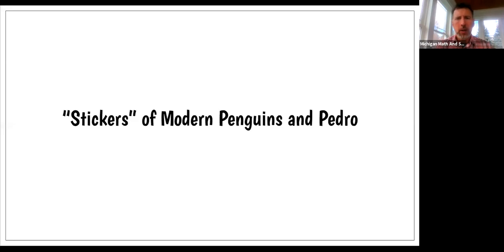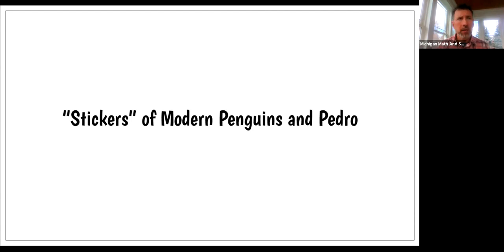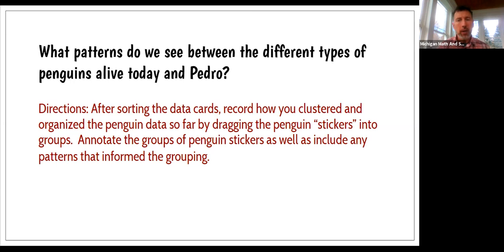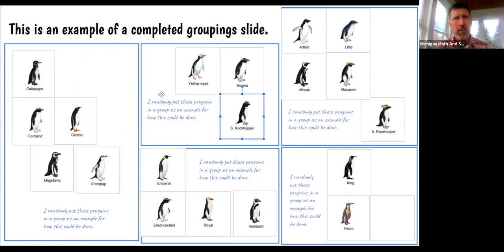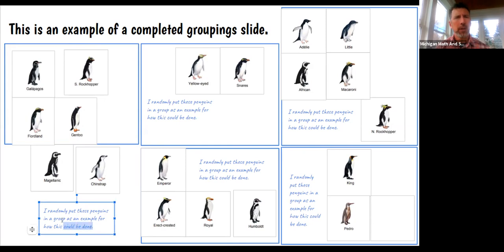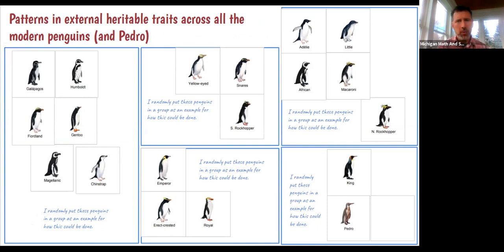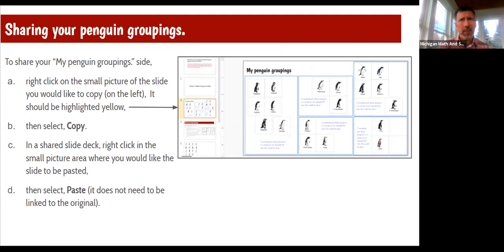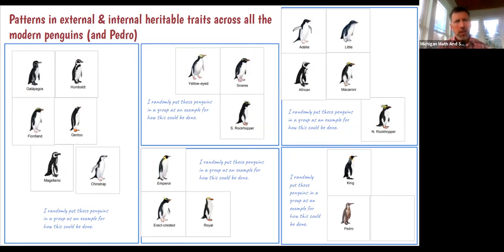NS.L2.Penguin Stickers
Using Google Slides to record penguin organization according to student data sorts.
Here is the link to the viewable Google Slides file, NS.L2.Penguin Stickers,
You'll need to copy it to have full functionality.